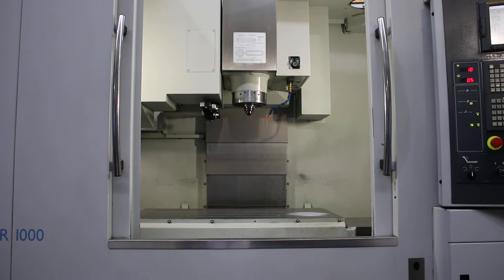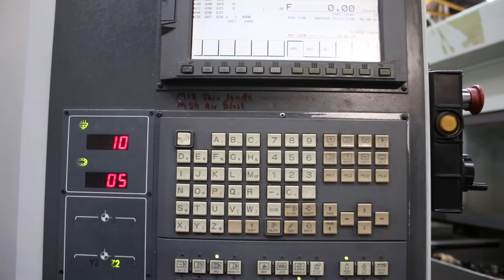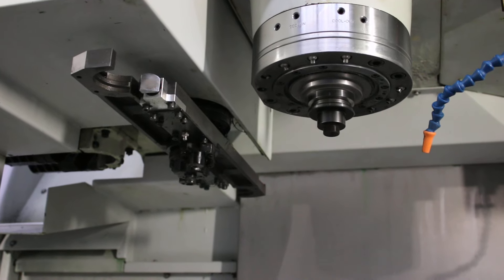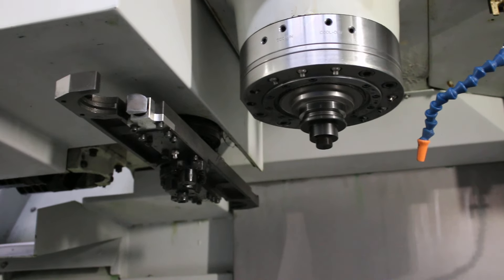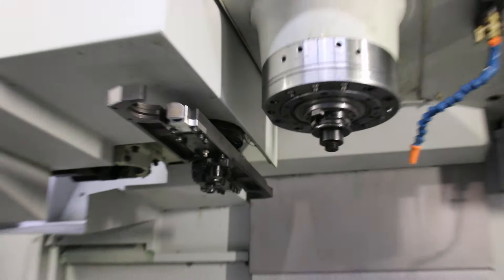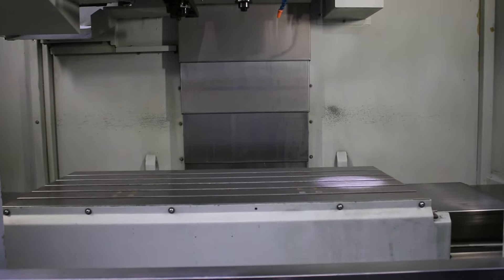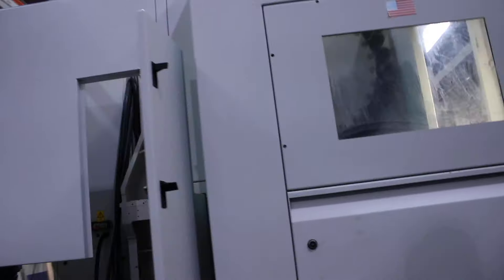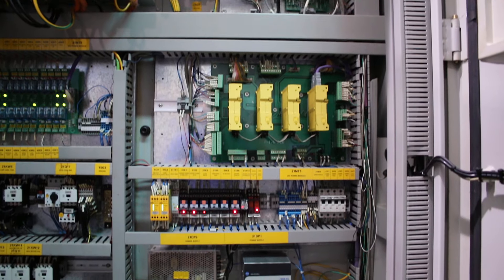154103 HARDINGE VERTICAL MACHINING CENTER MODEL: VMC 1000XP3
154103 HARDINGE VERTICAL MACHINING CENTER MODEL: VMC 1000XP3